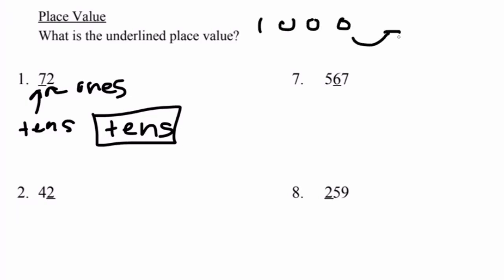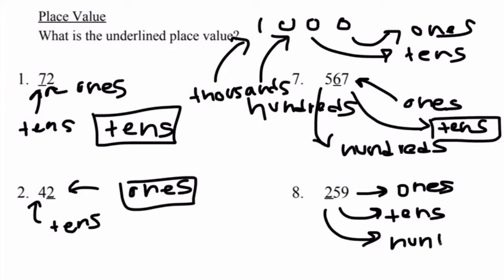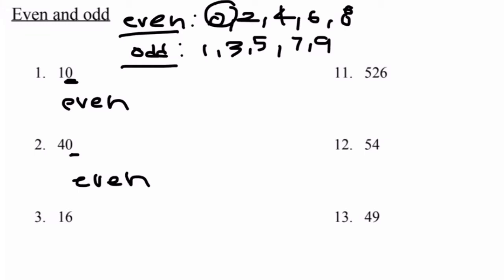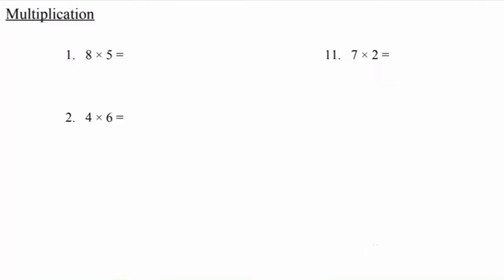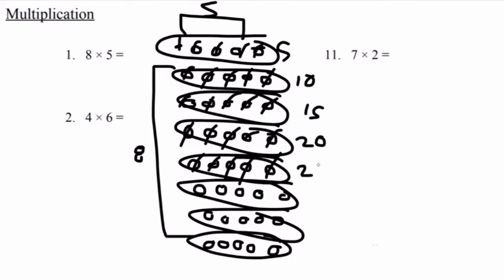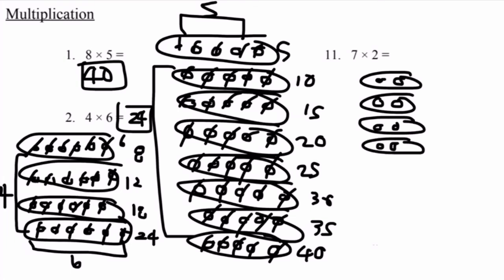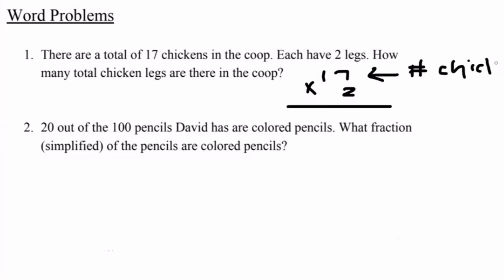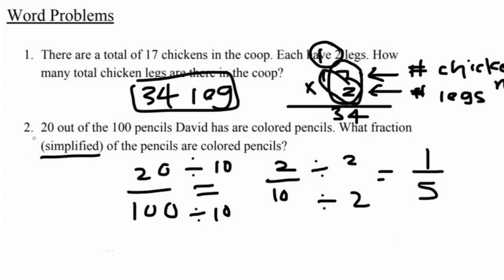3rd Grade Math | Lesson 23 #3